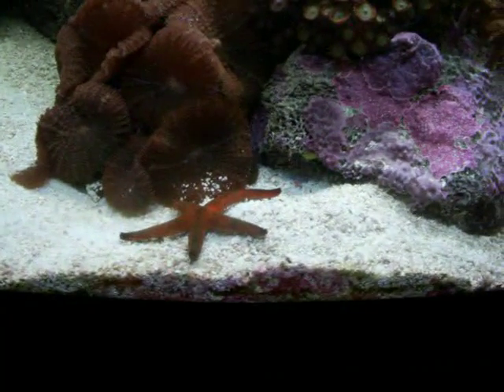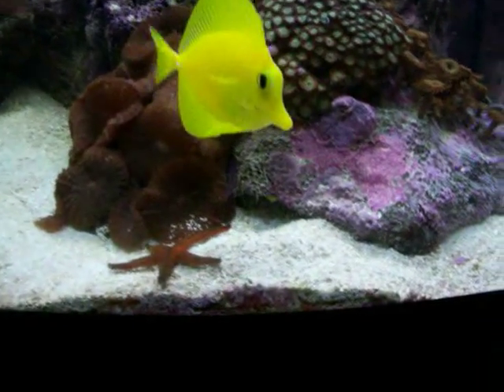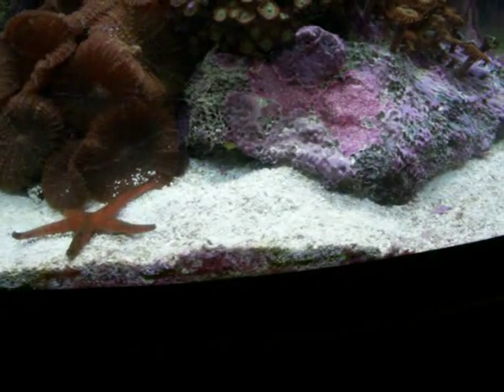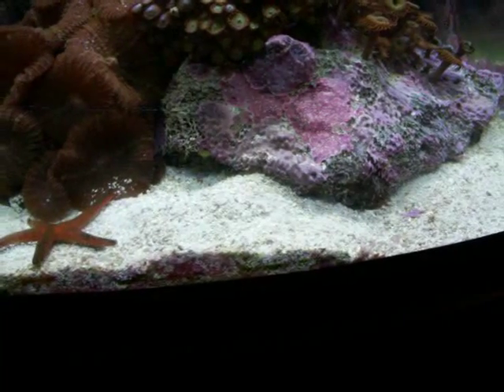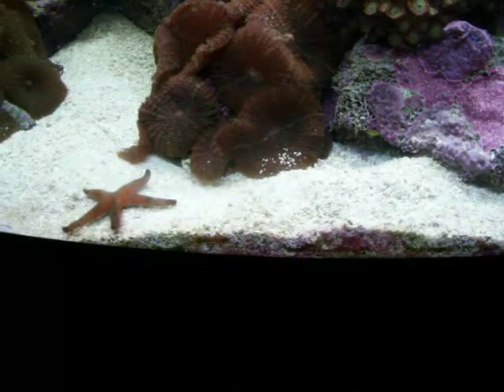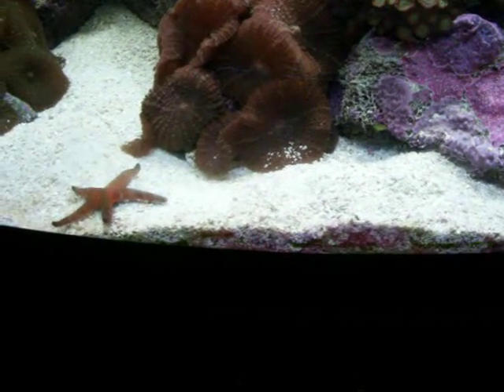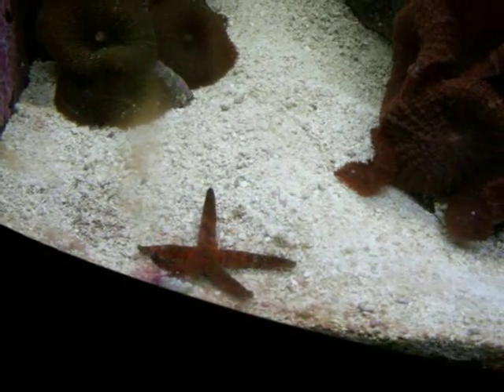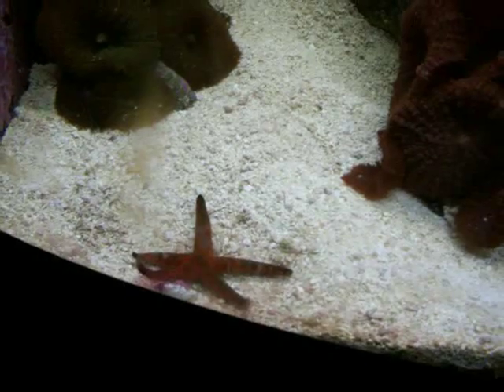Episode 16 - Should I keep a red linkia starfish?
There are many types of sea stars available to aquarists.  It can be difficult to know which ones to get.  In this article we will discuss just one, the red (or deep red) linkia. By the end of the article, you should know if this is the starfish for your tank or not and what you need to make sure it stays alive and healthy.